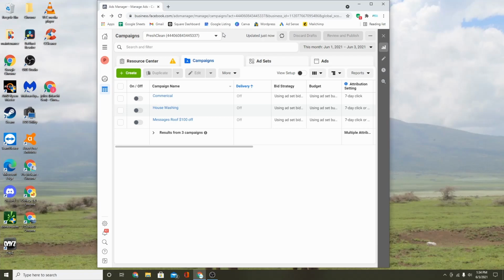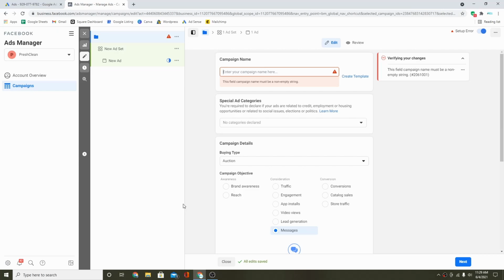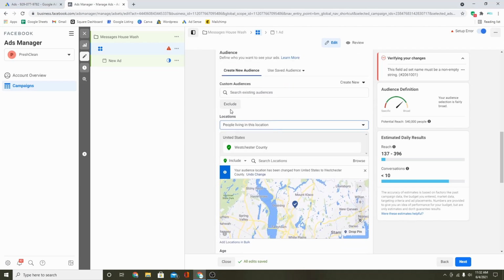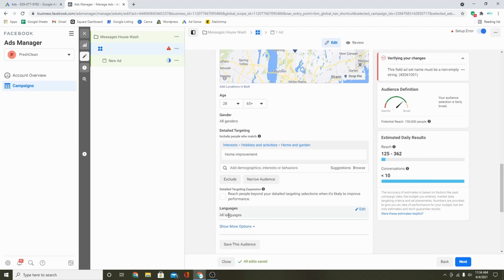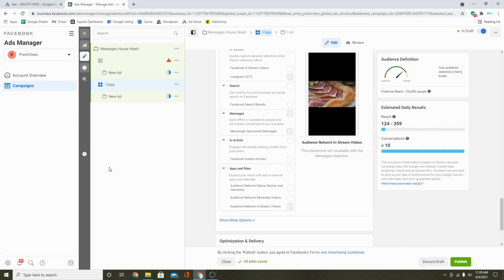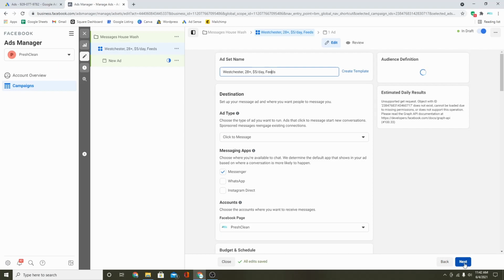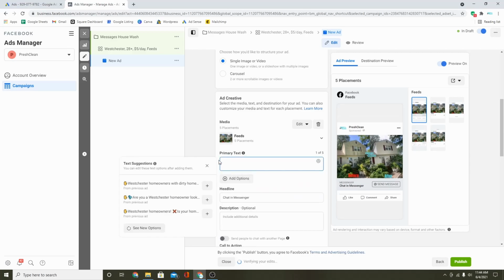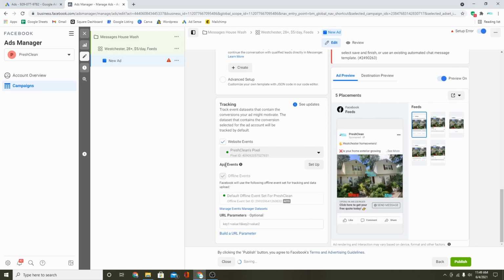Facebook Ads for Pressure Washing - How To Run Facebook Ads for Local Service Business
FOLLOW ME for more tips and daily updates!
Book a face-to-face call with me!
I show you how to run Facebook ads for pressure washing business or any local service businesses so that you can get more pressure washing customers for your pressure washing business. If your wondering wow to run Facebook ads for local service businesses then you are in the right place. This another pressure washing business for beginners video that is focused on getting more pressure washing customers with Facebook ads. I go over the basics of Facebook ads so that you can go ahead and test whatever works best for you and your business in your market.